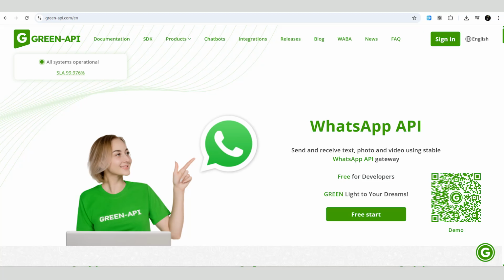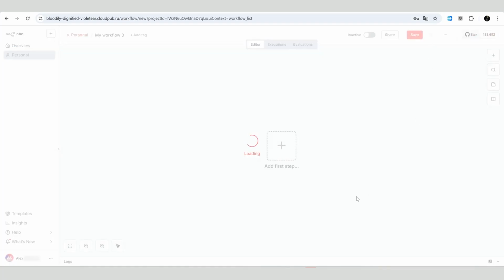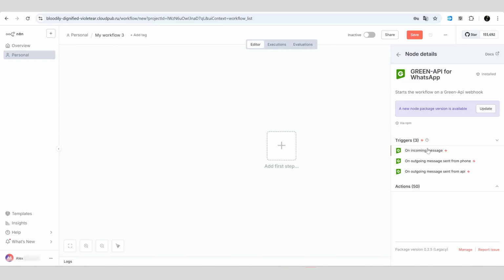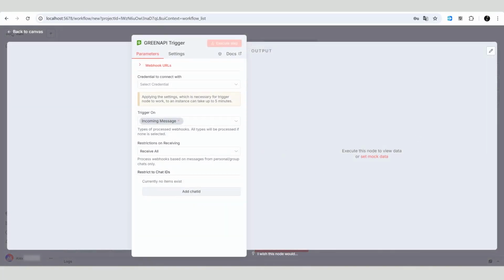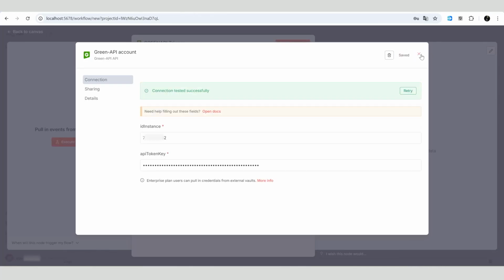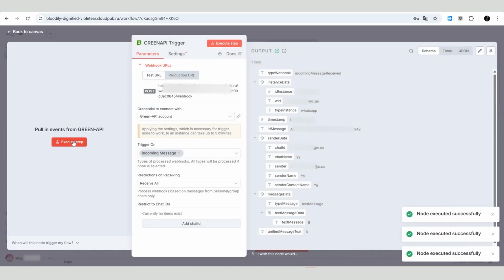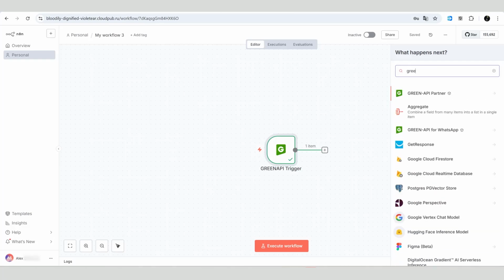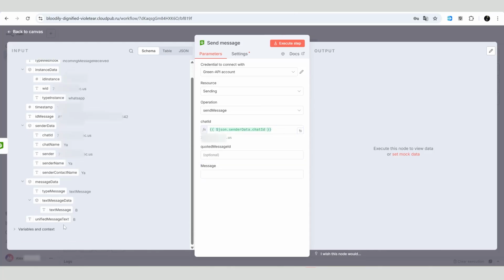How to build WhatsApp echo chatbot via n8n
We are glad to see you on our channel. You can learn how to build WhatsApp chatbot via Make in this video. Create your easy echo bot for sending and receiving messages with the free-code platform Make. Use the GREEN-API WhatsApp API to build your integration; yes, it's free for developers. After this short tutorial, you can develop custom no-code chatbots for your business or clients.

00:00 Introduction
00:22 Create a workflow
00:48 Add a trigger
01:10 Send a test webhook
01:32 Create an action
01:56 Enable persistent workflow
02:15 Conclusion

Information on setting up Integration with n8n in text form is available on our